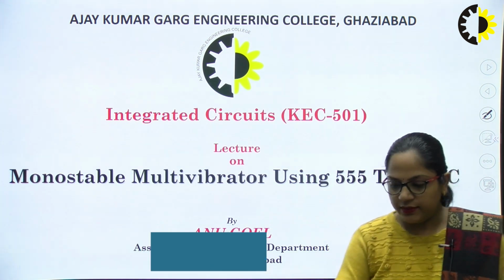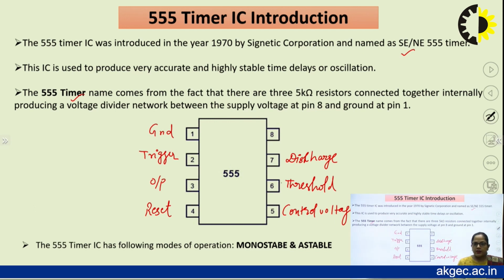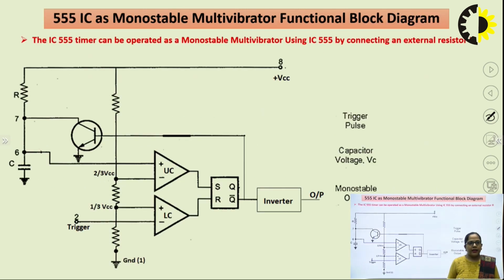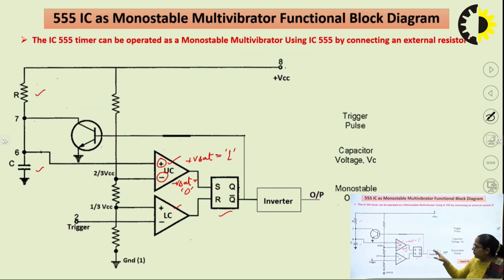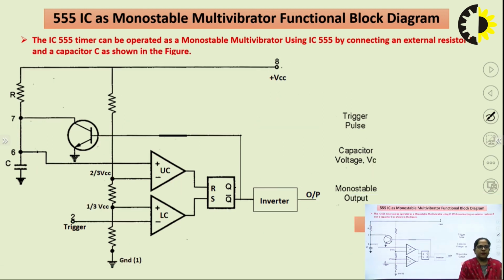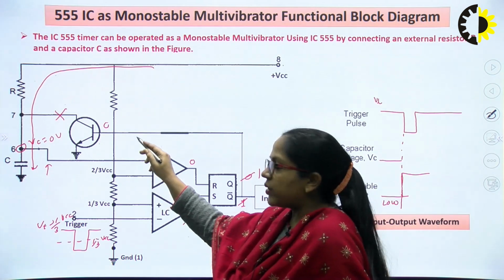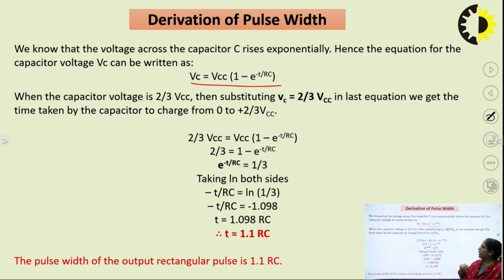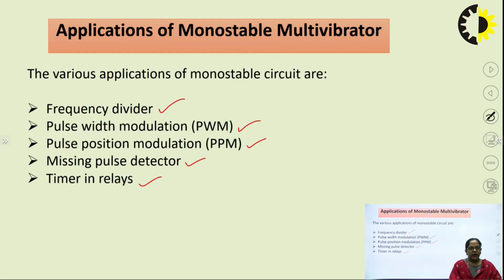''Monostable Multivibrator Using 555 Timer IC'' Integrated Circuits By Ms Anu Goel, AKGEC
Monostable multivibrators are designed to generate are output pulse corresponding to an external triggering pulse.